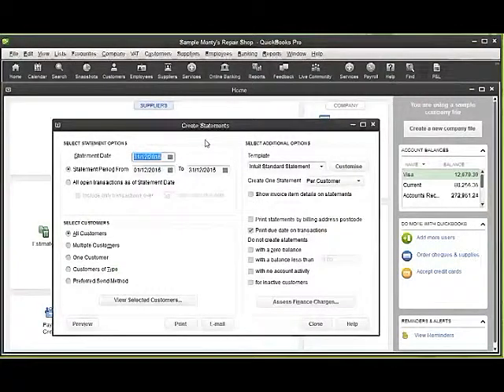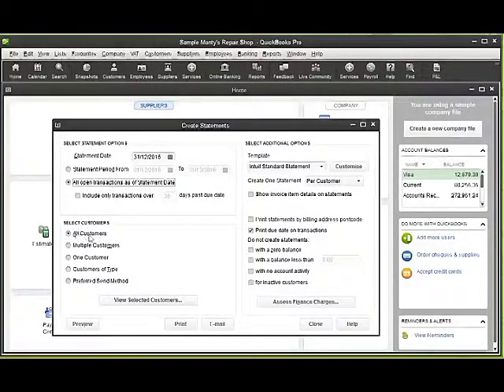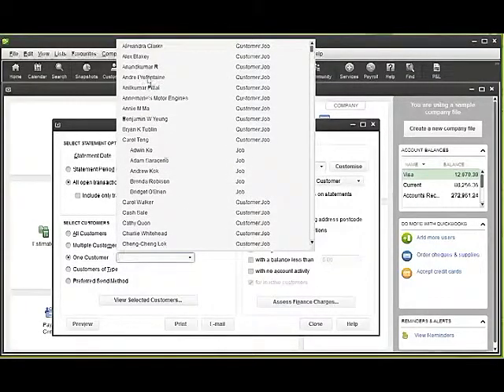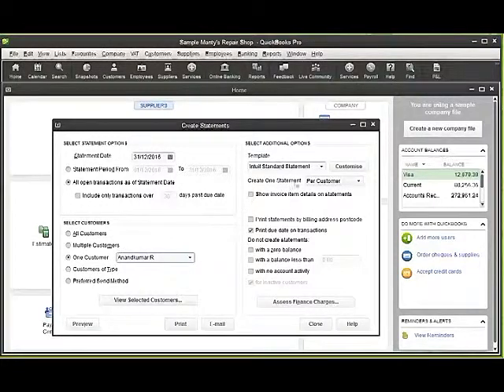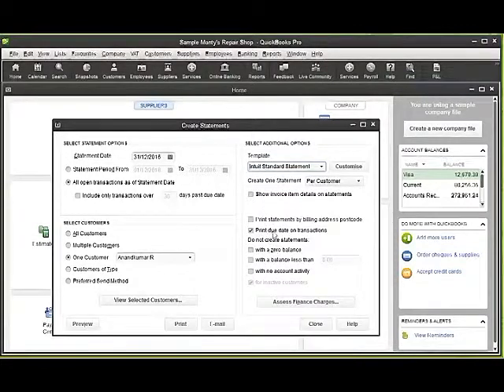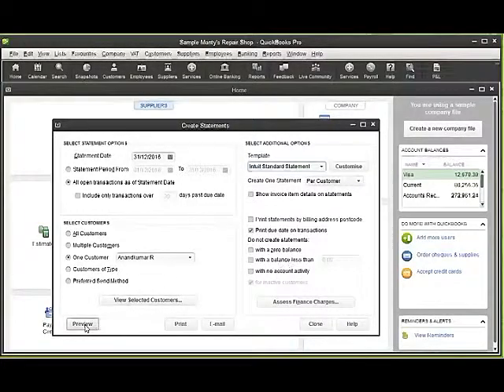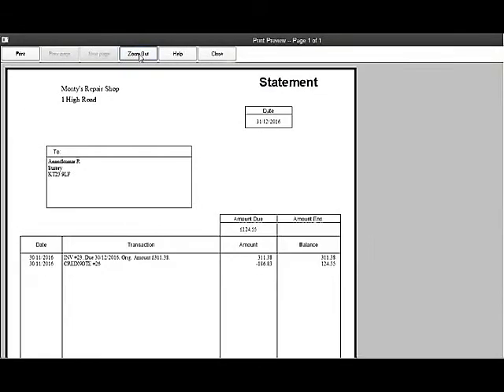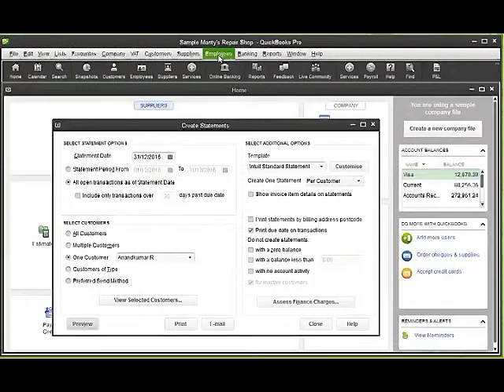How to Create Statements in QuickBooks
Statement can be a useful tool in your debtor collection process.Here we look at 'How to create a statement in QuickBooks Desktop'. For more QuickBooks training including using the Customer Collection Centre contact Katara